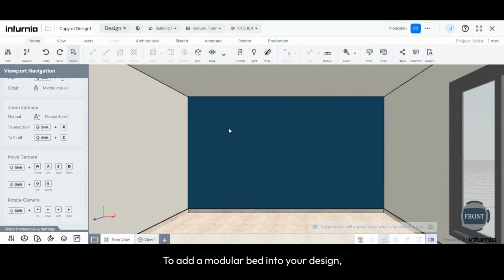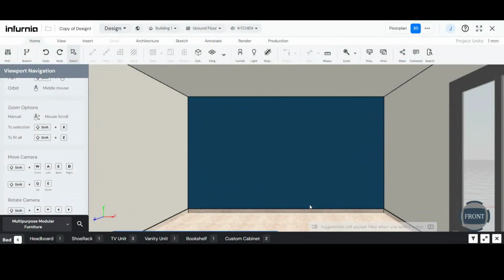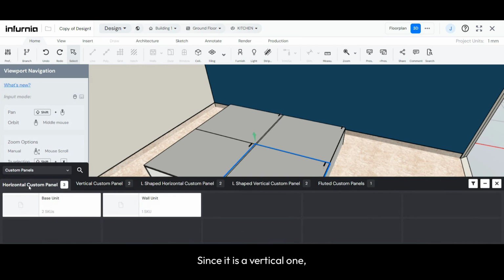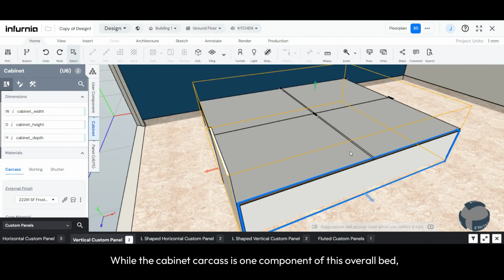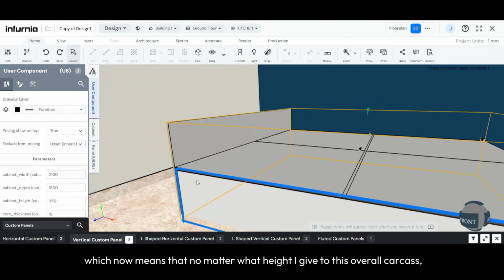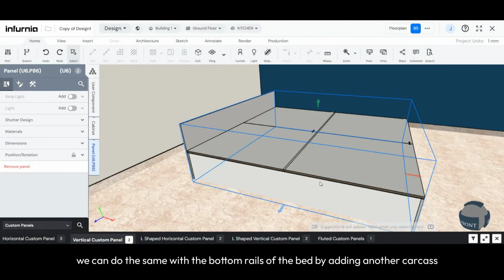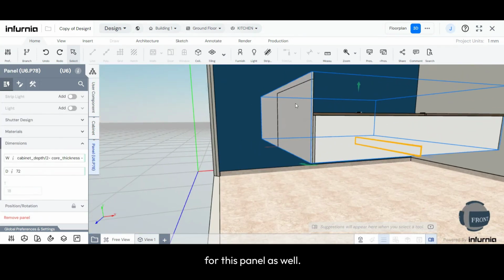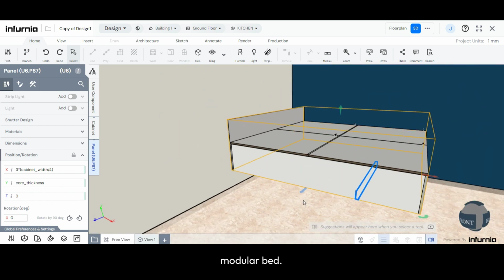How to add modular beds into the design